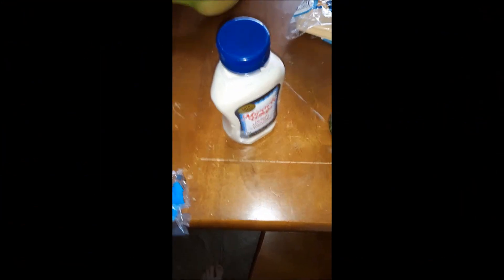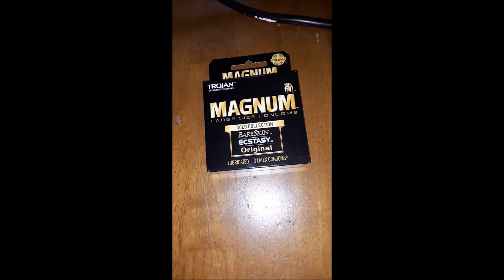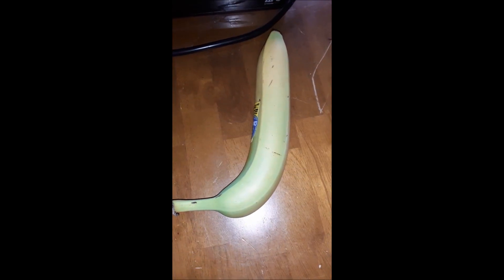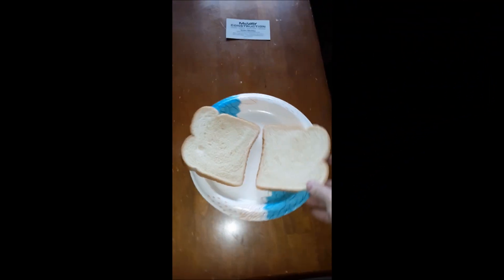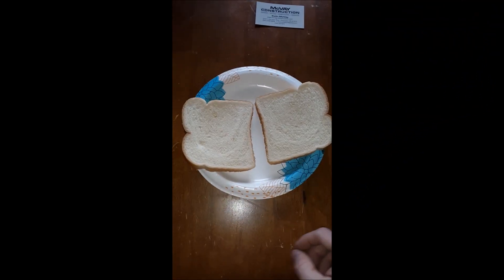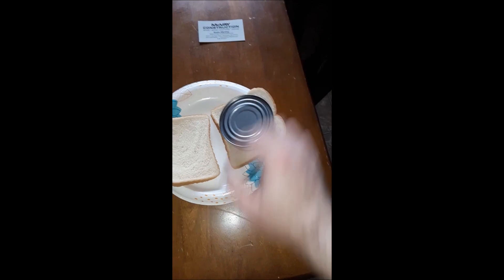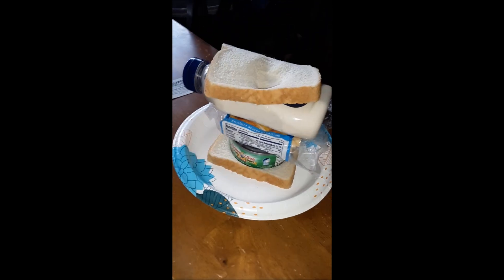How To Make a Tuna Sandwich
Wheat: Moist!  Follow Me For More Recipes!  Shaw!